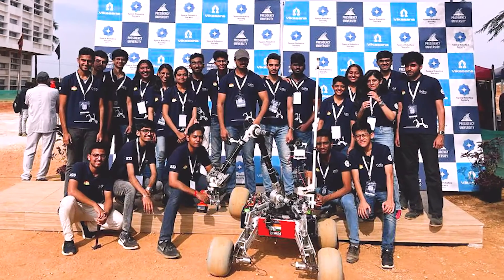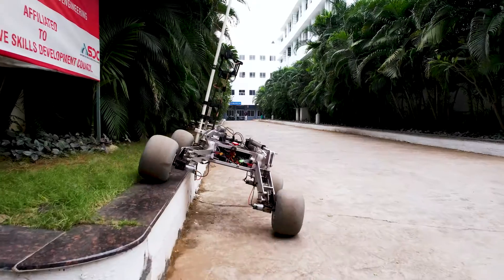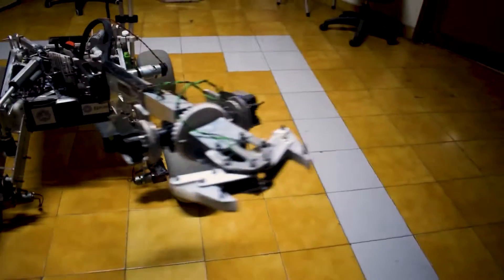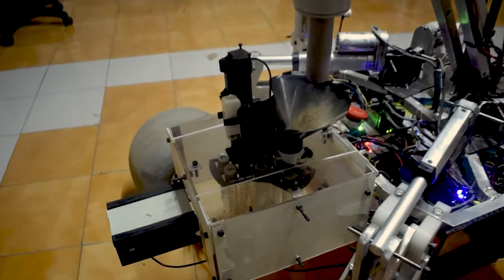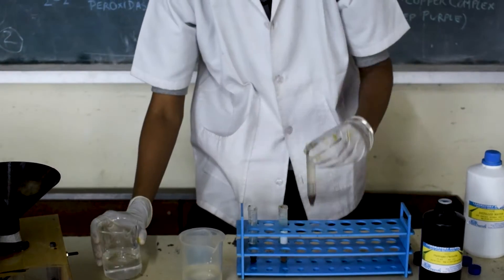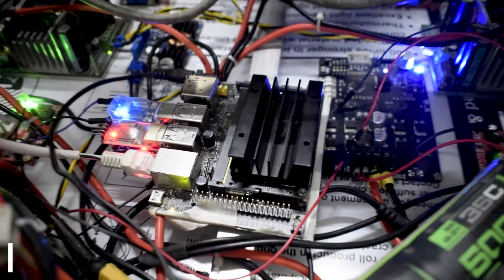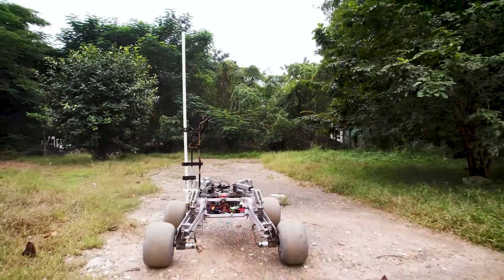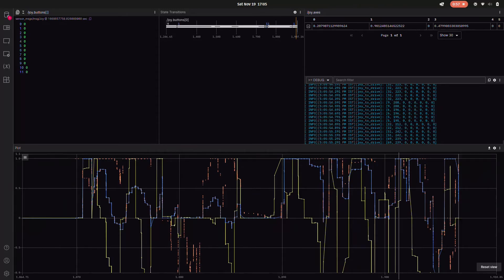Team RUDRA - System Acceptance Review - URC 2023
Team RUDRA presents its System Acceptance Review for University Rover Challenge 2023